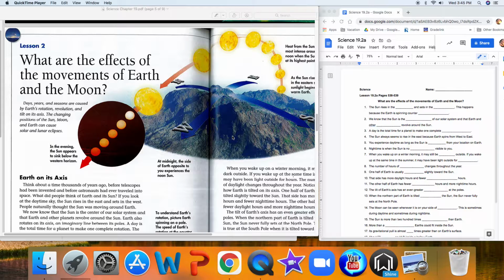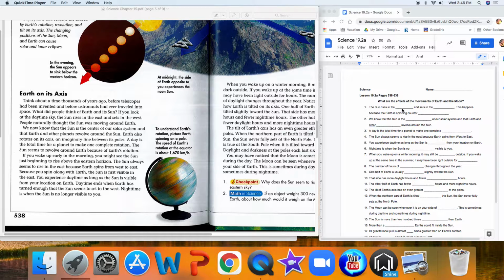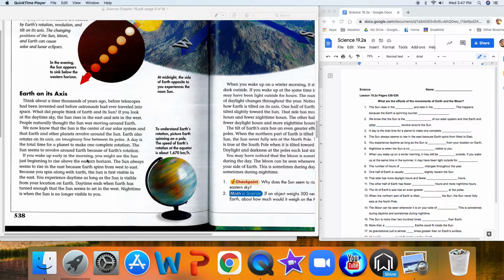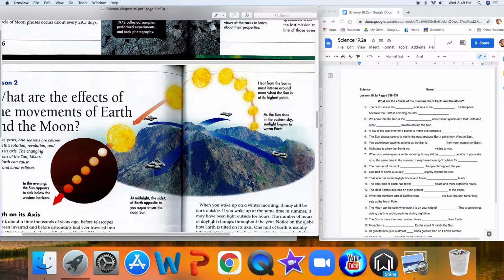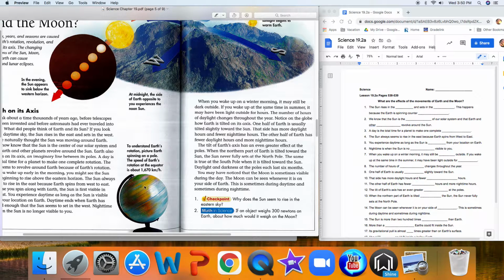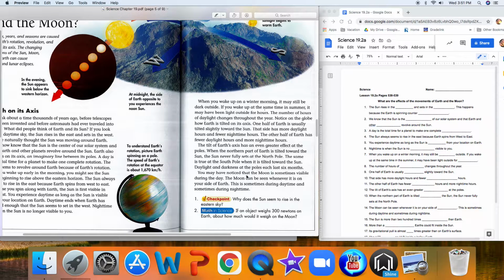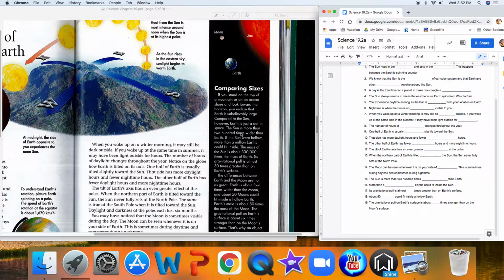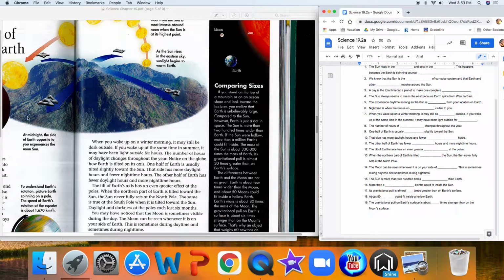Science 19 2a